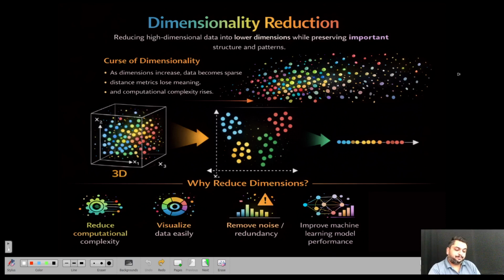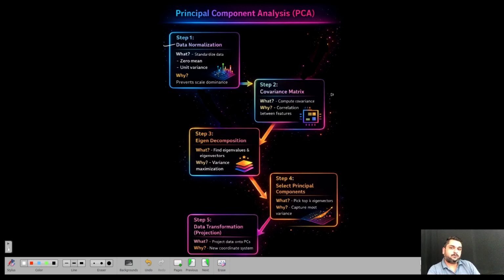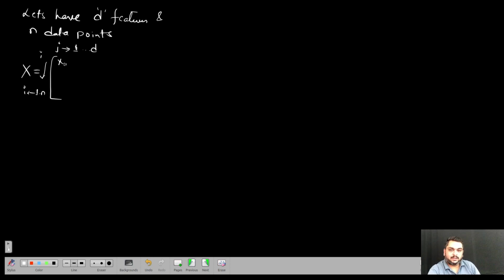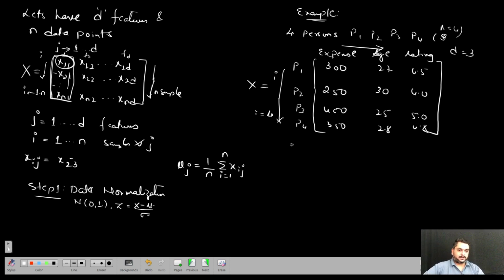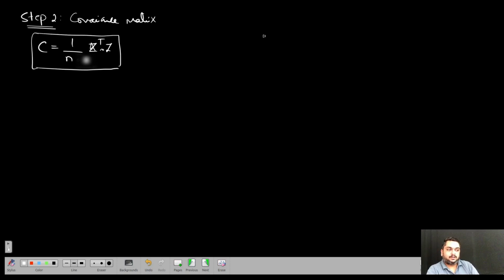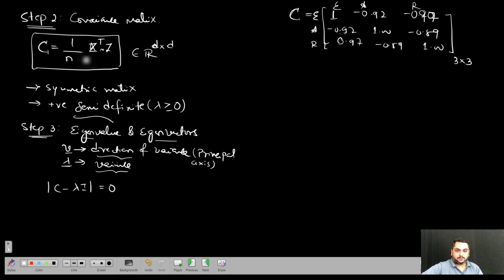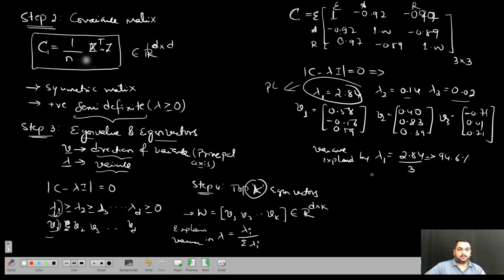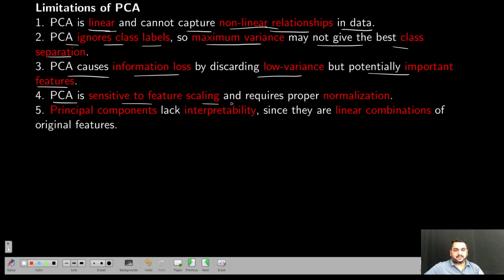Principal Component Analysis (PCA) Explained from scratch | Machine Learning from Zero | L.44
Understand Principal Component Analysis (PCA) from scratch in this lecture. We explain how PCA performs dimensionality reduction, how principal components are derived using eigenvalues and eigenvectors, and how data is projected onto lower-dimensional subspaces while preserving maximum variance.

You’ll learn the complete PCA workflow: data centering, covariance matrix, eigen decomposition, selecting principal components, and transforming data — all with clear intuition and visual explanations.

This video is part of the Machine Learning From Zero series, designed for beginners as well as advanced learners who want strong conceptual clarity.

📌 Prerequisites (Highly Recommended)

📌 Topics Covered

What is PCA and Why Dimensionality Reduction?
Variance Maximization Principle
Covariance Matrix Construction
Eigenvalues & Eigenvectors in PCA
Selecting Principal Components
Projection onto Lower Dimensions
Reconstruction Error
Advantages & Limitations of PCA

🎯 Exam & Interview Relevance

Highly useful for GATE DA, university exams, technical interviews, and Machine Learning foundations.